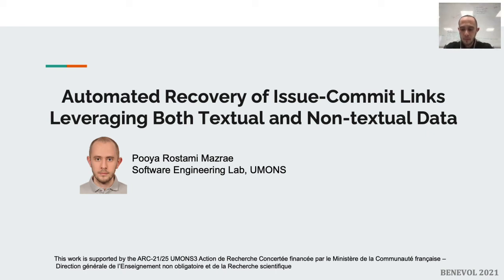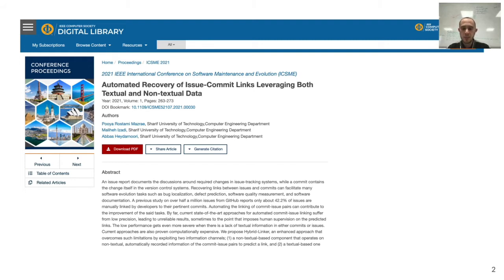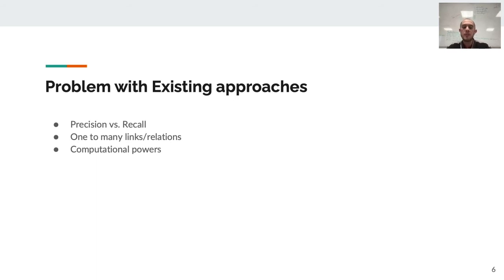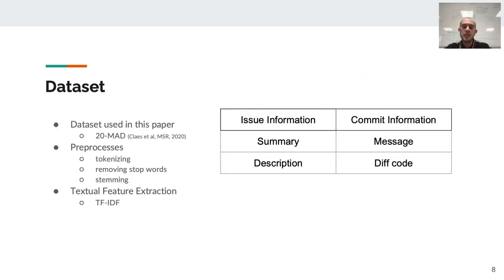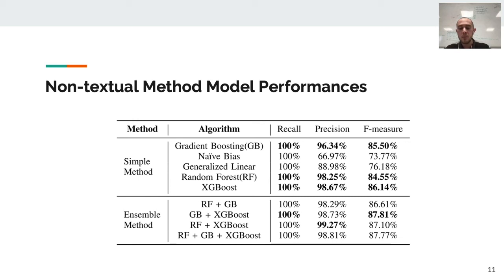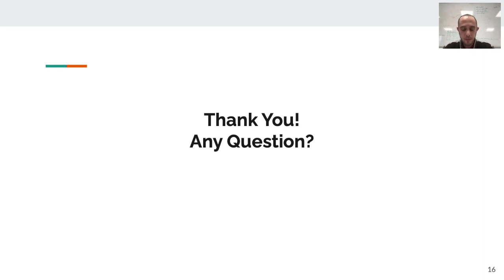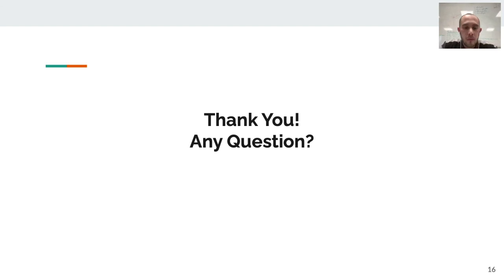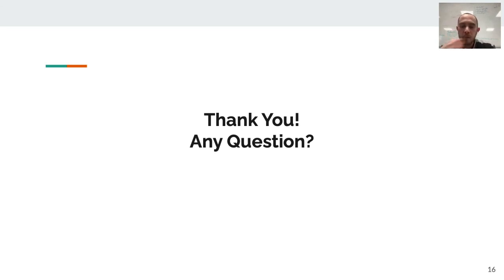Automated Recovery of Issue-Commit Links Leveraging Both Textual and Non-textual Data - BENEVOL 2021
Pooya Rostami Mazrae PhD student at the software engineering lab of UMONS presentec his published ICSME 2021 research article "Automated Recovery of Issue-Commit Links Leveraging Both Textual and Non-textual Data" during the virtual Belgian-Dutch Software Evolution research seminar BENEVOL 2021. This work was co-authored with Maliheh Izadi and Abbas Heydarnoori from Sharif University of Technology (Iran).